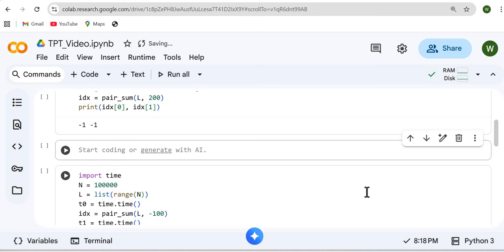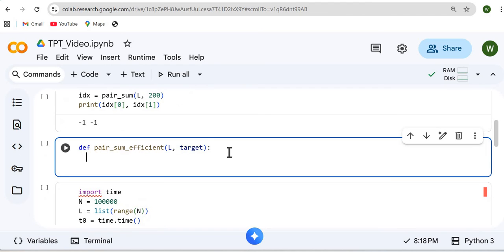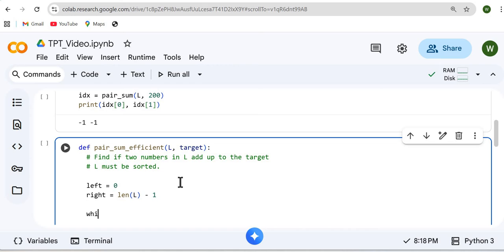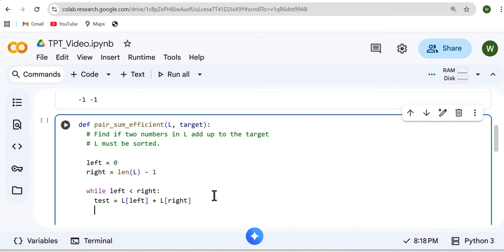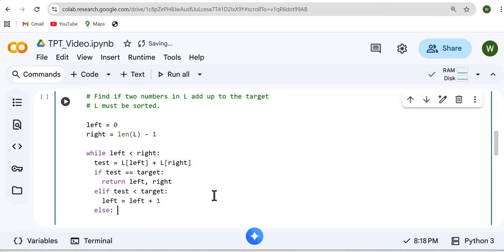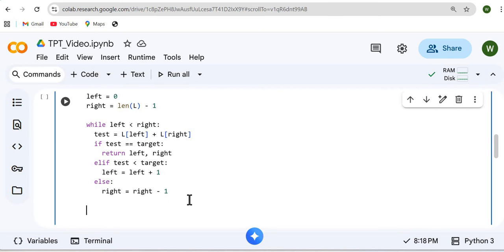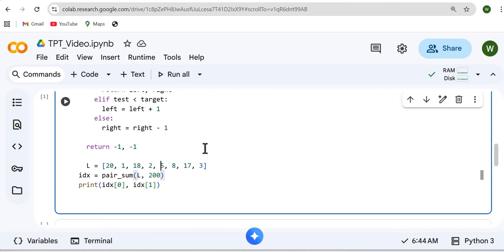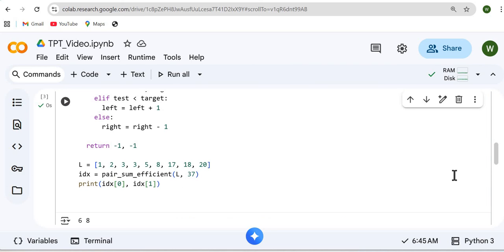7. Two Pointer Technique: Two pointer technique code for the Pair Sum Problem for sorted lists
We see the code for the Two Pointer technique to solve the pair sum problem for a sorted list.